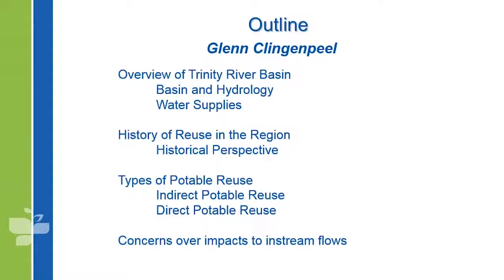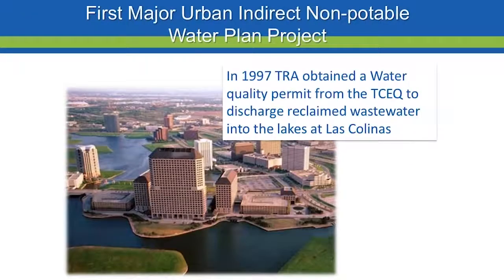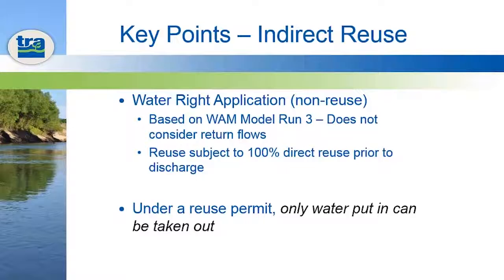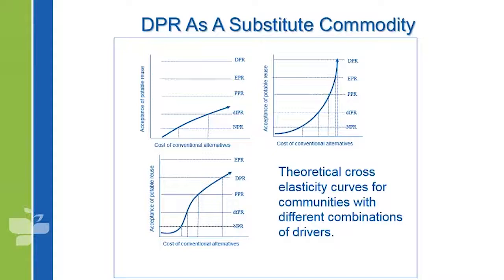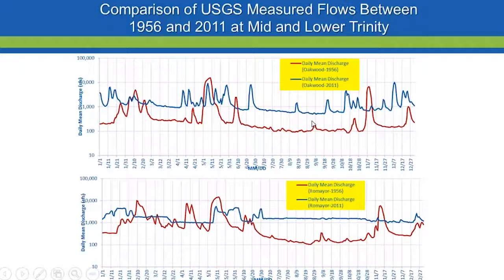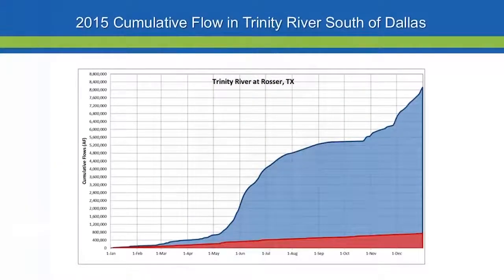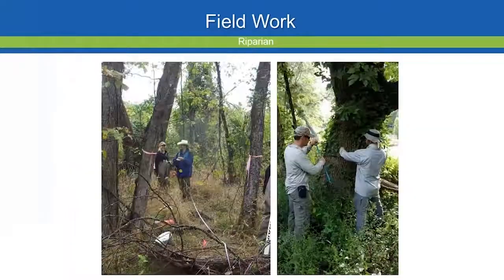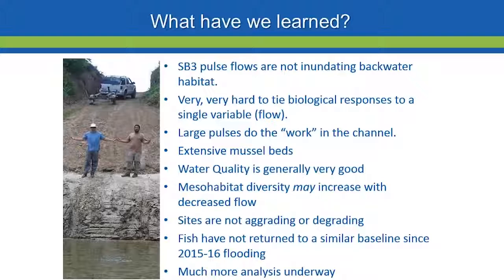Water Reuse in the Trinity River Basin webinar - 8-22-2017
Learn about the different types of reuse, and the impacts of reuse in and on the Trinity River, with an emphasis on environmental flows.
This webinar will feature Glenn Clingenpeel and Webster Mangham, from the Trinity River Authority.

Webinar recorded on August 22, 2017.